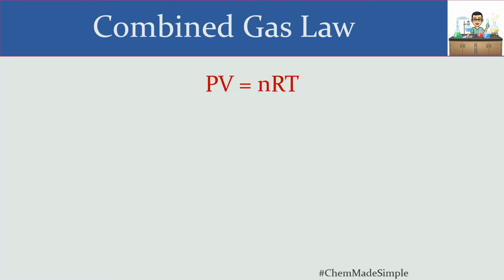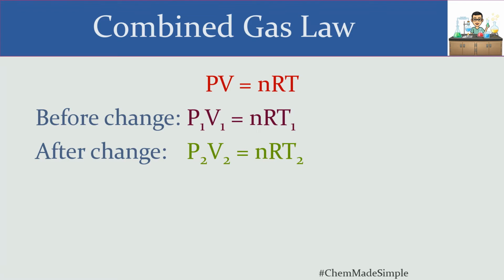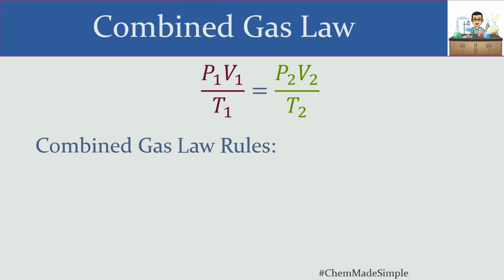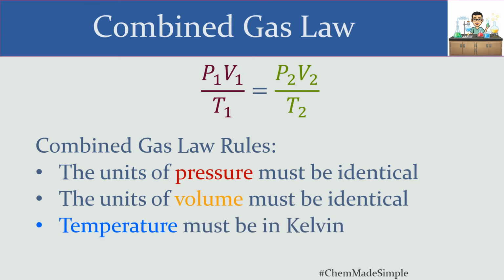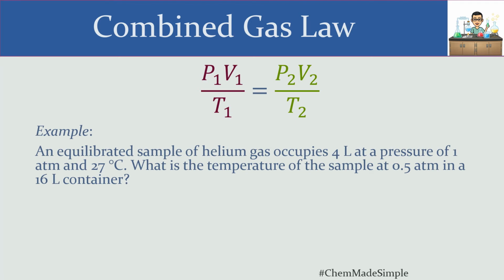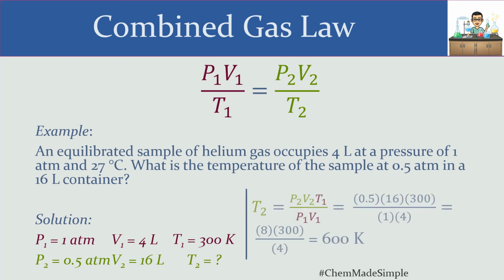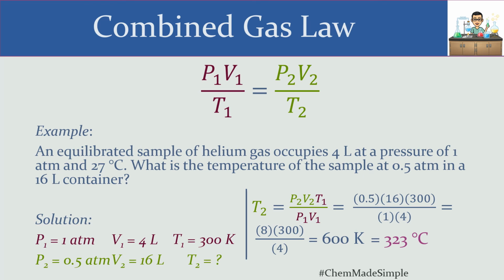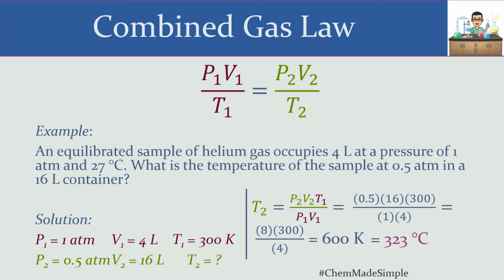Combined Gas Law (Using Proportions)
Not every variable in the Ideal Gas Law needs to be used. Learn to use proportions to make your calculations more quickly.